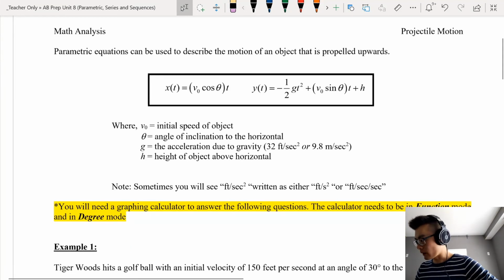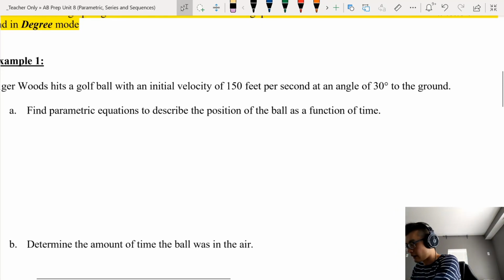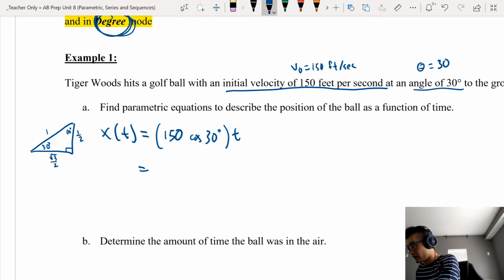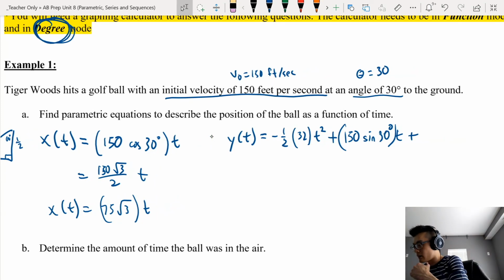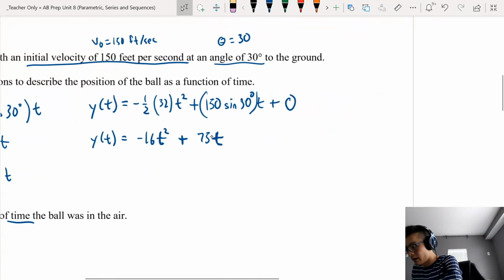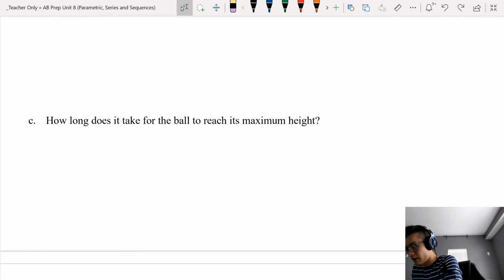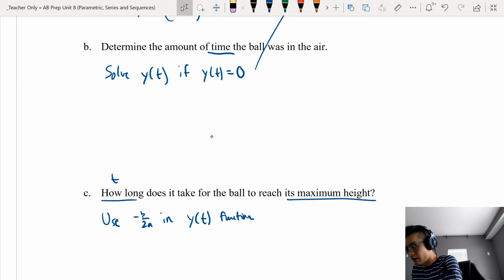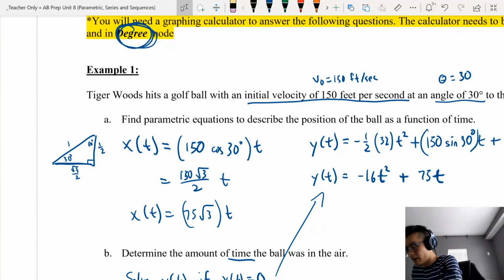[AB Prep] Day 3: Projectile Motion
Sorry that the camera cut out halfway through the video :-(